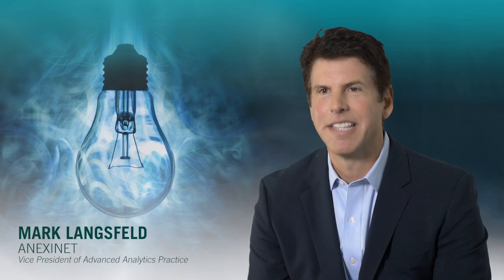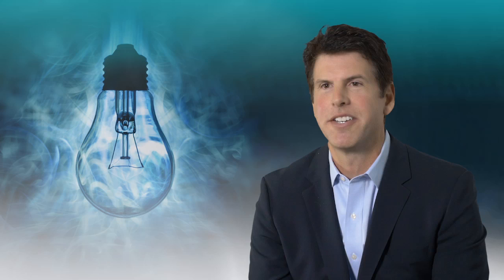2016 Philadelphia Marcum Awards – Technology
Philadelphia SmartCEO and more than 300 local business leaders celebrated at theMarcum Awards on October 26, 2016 at SugarHouse Casino. The Marcum Innovator of the Year Awards program, hosted in partnership with Philadelphia SmartCEO, celebrates businesses in Greater Philadelphia that are pioneering new advancements in the fields of Biotech/Healthcare, Business Services, Manufacturing, Real Estate and Technology. These companies and individuals are adding to the vitality and economic stability of the Philadelphia area. SmartCEO is proud to recognize the 2016 award finalists:

Finalists: CSL Behring, Paul Perreault; BusinessOne Technologies Inc., James A. Barone; Freenome, Inc., Gabriel Otte; GSI Health, LeRoy E. Jones; Vincera Institute, William C. Meyers, MD; Absorption Systems LP, Patrick Dentinger; TRIOSE, Inc., Ira Tauber; Wedgewood Pharmacy, Marcy A. Bliss; Jacobson Strategic Communications, Susan Jacobson; Replica Creative, Dr. Keith Leaphart; MediaMark Spotlight, Gina Ferraro; Public Health Management Corporation, Richard J. Cohen; Square 2 Marketing, Mike Lieberman; Metal Edge International, Jonathan Frank; Ultra Clean Technologies Corp., Bruce Riley; Ancillare, LP, Joanne Santomauro; Infiana USA, Inc., Robert Shumoski; K’NEX Brands, Michael Araten; Sea Box, Inc., Jim Brennan Jr.; Pentec Health, Inc., Joseph Cosgrove; Radwell International, Inc., Brian Radwell; Rastelli Foods Group, Raymond Rastelli Jr.; MEH Investments, Brian Halligan; Odin Properties, Philip Balderston; Scannapieco Development Corporation, Tom Scannapieco; Madison Concrete Construction, James J. Dolente Jr.; Post Brothers, Matthew Pestronk; Drexel University/Radnor Property Group LLC, John A. Fry/David J. Yeager; Korman Communities, Larry Korman; ColdLight, Ryan Caplan; Dorado Systems, Inc., Edward Kennedy; Guru, Rick Nucci; Pegasus Technologies, LLC, Matthew D. Tucker; UpdatesCentral, Patrick Baynes; Anexinet, Mark Langsfeld; eMoney Advisor, LLC, Ed O'Brien; LoanLogics, Brian K. Fitzpatrick